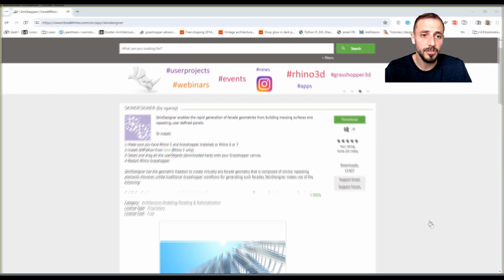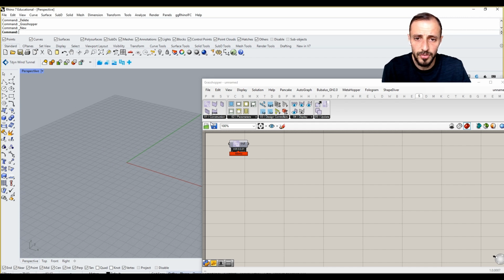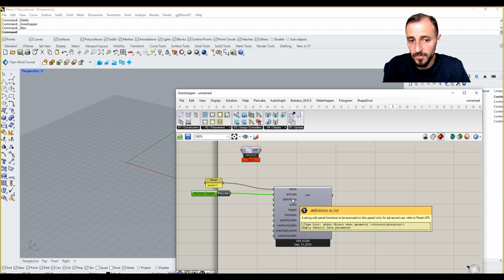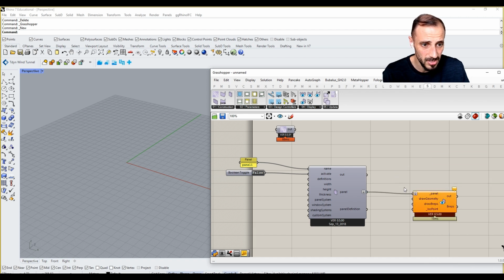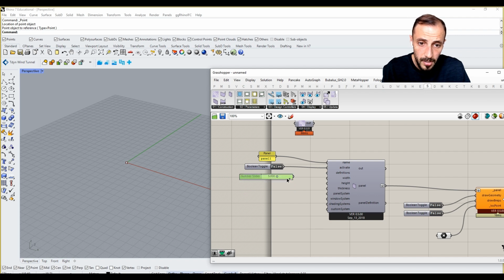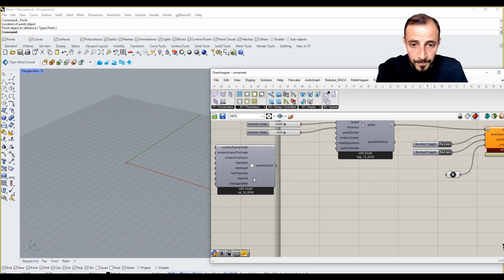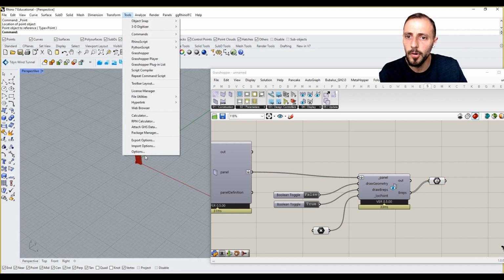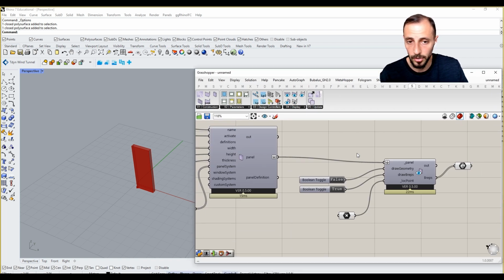1- Exploring panel basics with skin designer 📐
Discover how to access and utilize the Skin Designer plugin for Rhino to create sleek, simple panels.

Discover:
✅ Accessing Skin Designer
✅ Tracking geometry in Rhino and Grasshopper